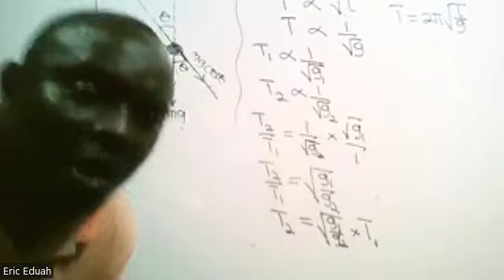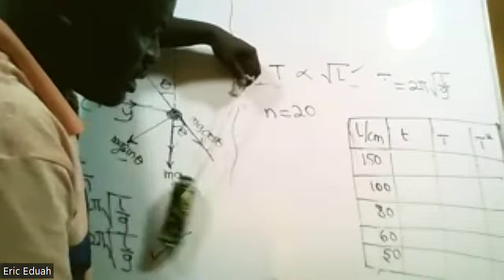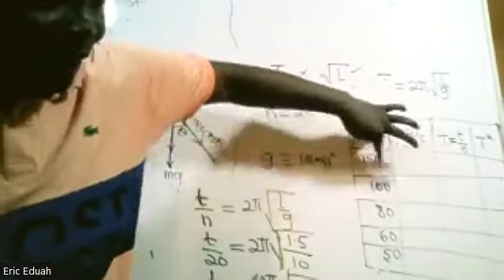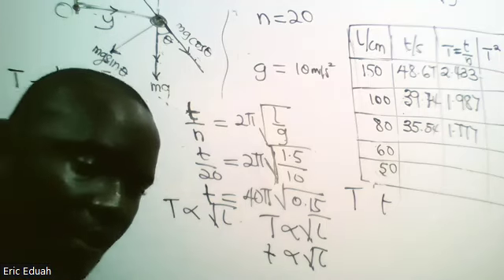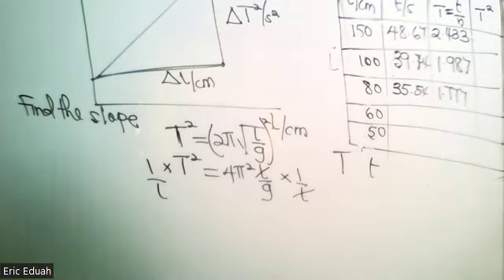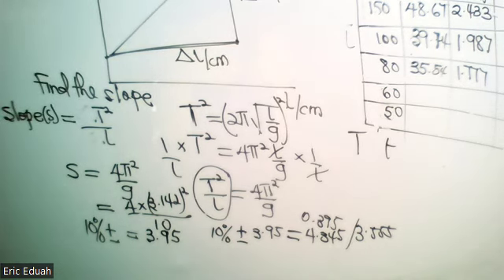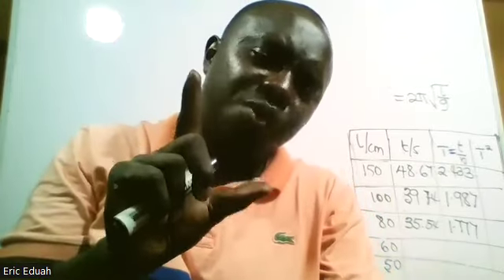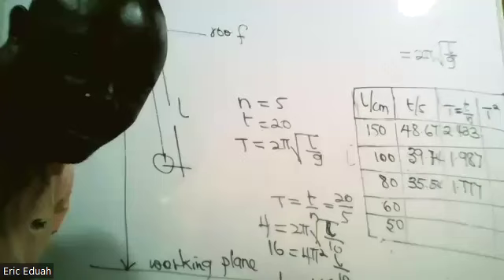The motion of a simple pendulum 2